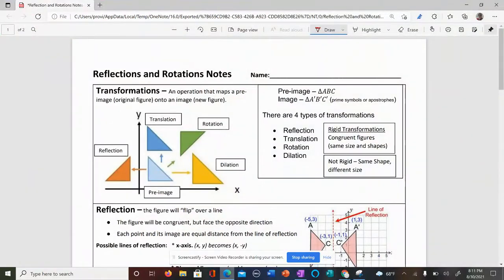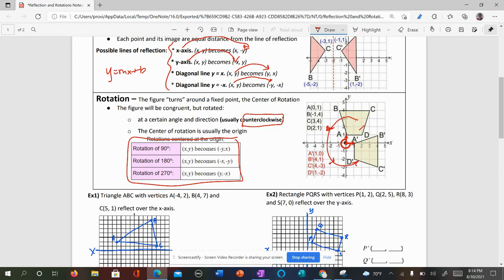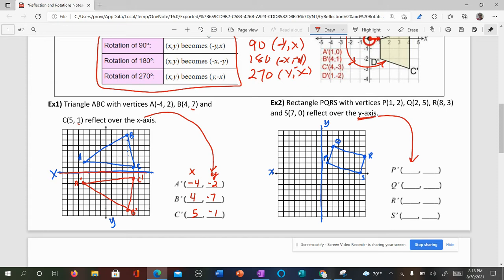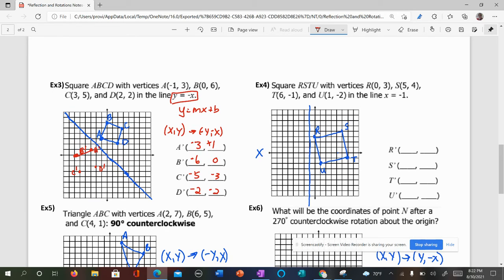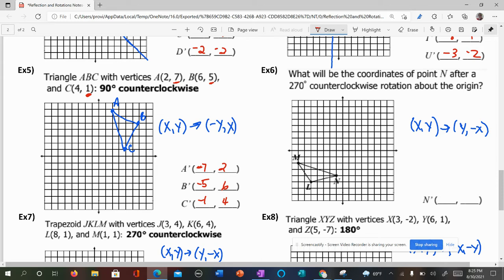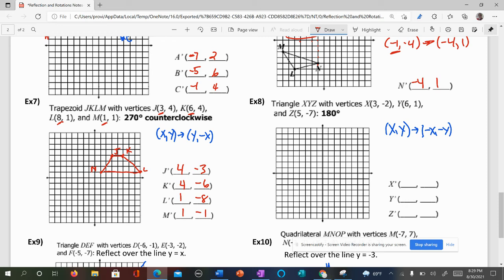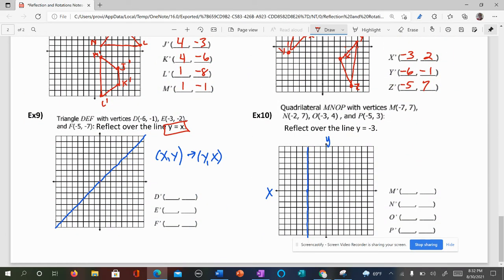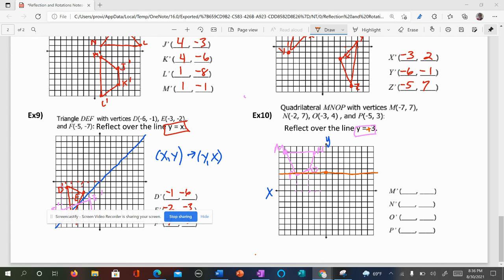Reflections and Rotations